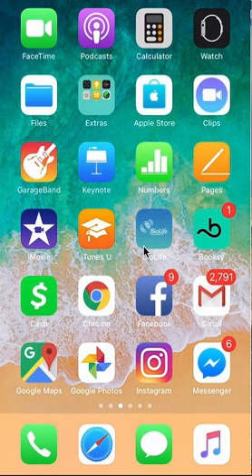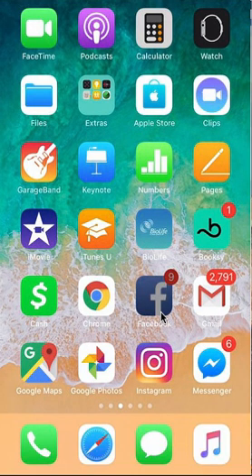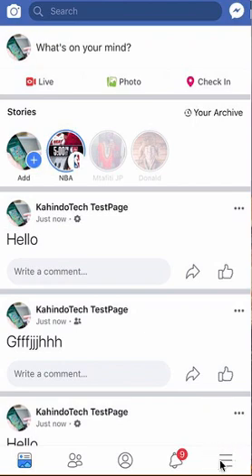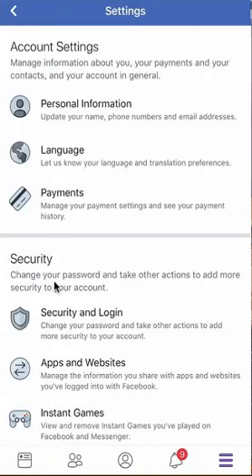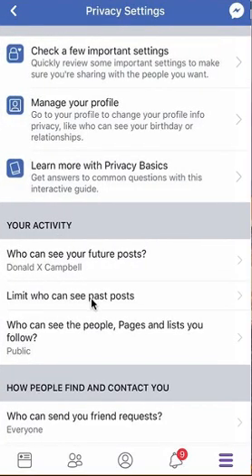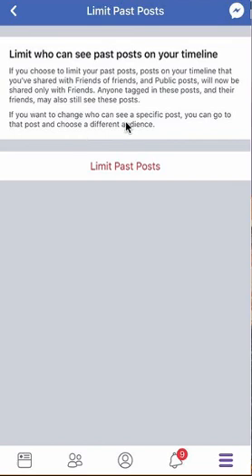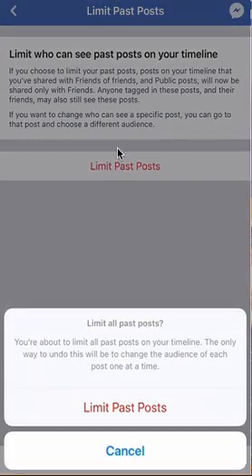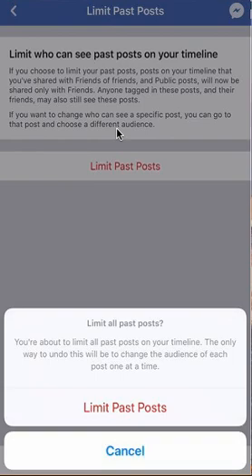How To Limit Who Can See Your Past Posts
This video shows How To Limit Who Can See Your Past Posts.